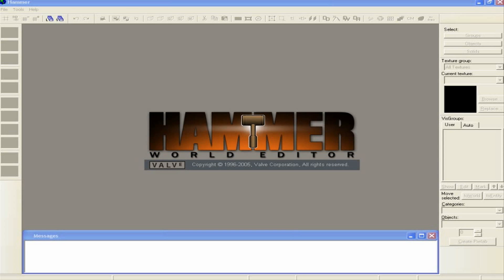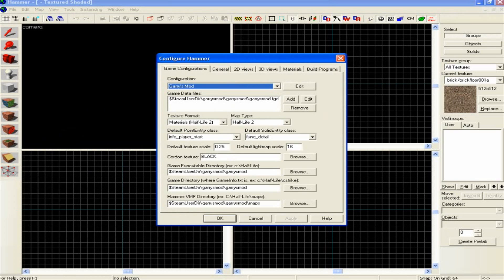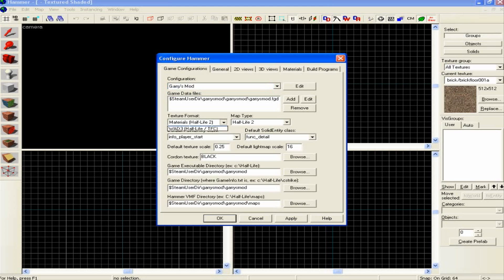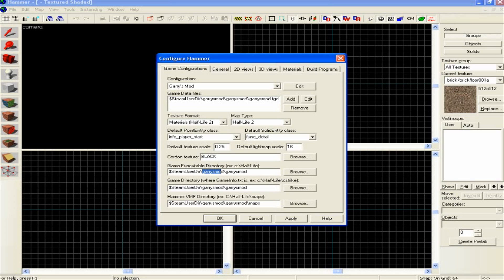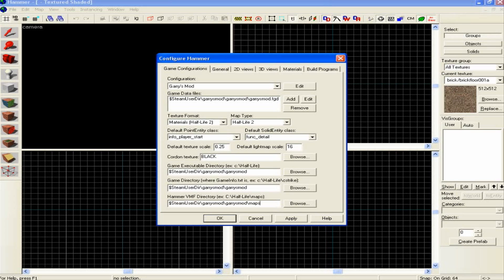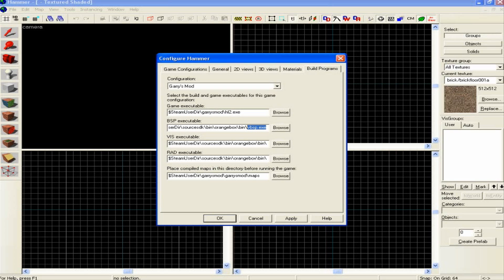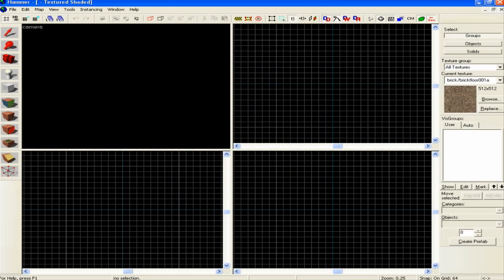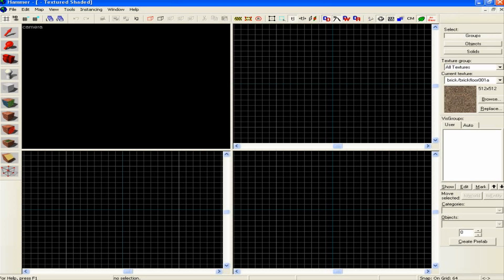Source SDK Tutorial - Setting Up For Garry's Mod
It's time for something new, and in this series I will be showing you how to create your own maps for source games like Team Fortress 2 but in particular Garry's Mod! This episode will show you how to set up the Hammer Editor and Source SDK for use with Garry's Mod.